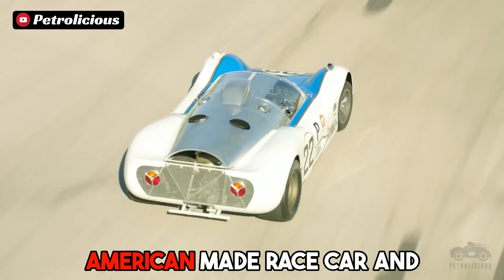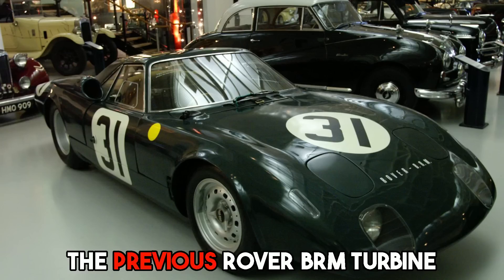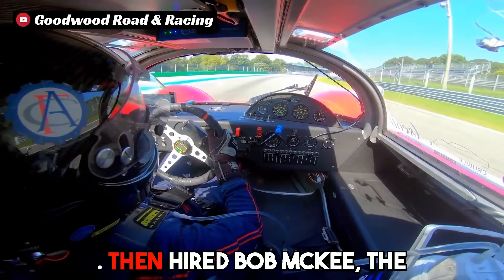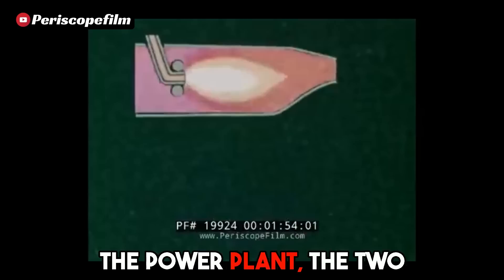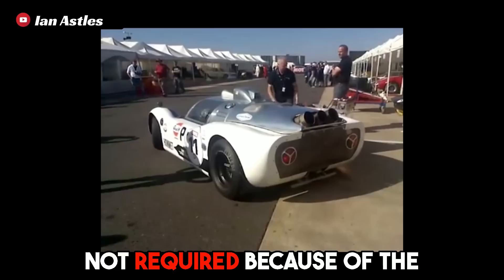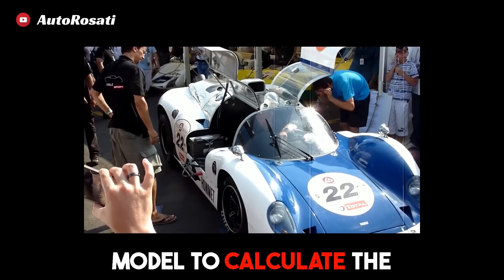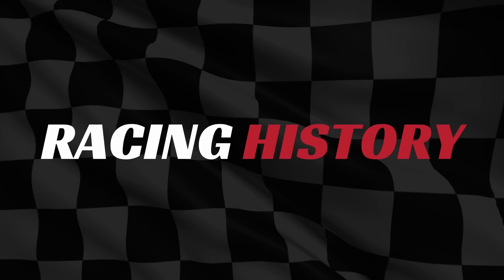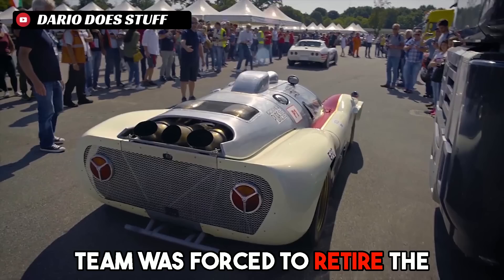The INSANE Helicopter Turbine Powered Racecar - The Ultra Rare Howmet TX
In this Rare Cars documentary, we go in depth into the deep and sporadic history of the 1968 Howmet TX, the first successful turbine powered racecar. While there were other turbine cars before, the Howmet TX was the first turbine racecar to actually win a competitive race against other cars.

This is the first Rare Cars documentary so if you enjoyed it, please make sure to subscribe to the channel because we have more documentaries just like this one coming out on history’s most interesting cars like the GT40, Porsche 907, Ferrari P4 and oh so many more!